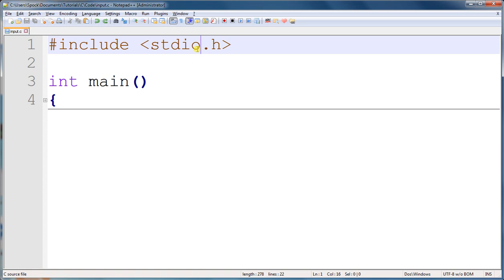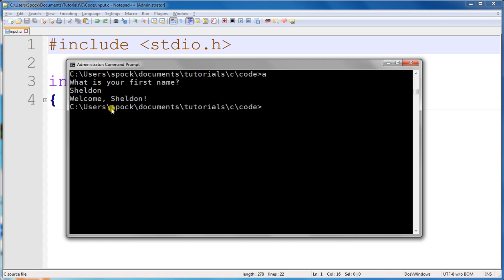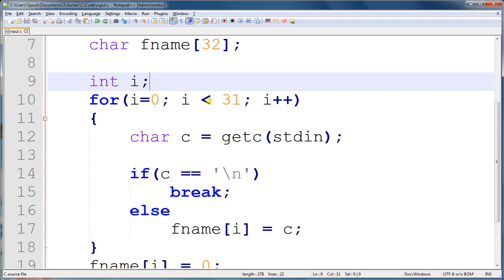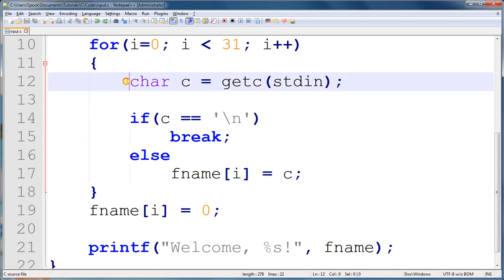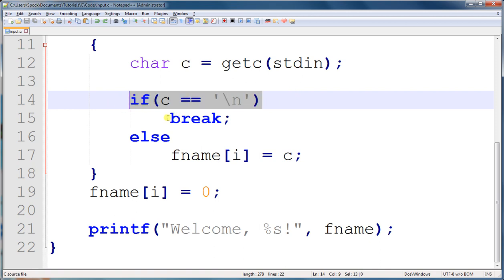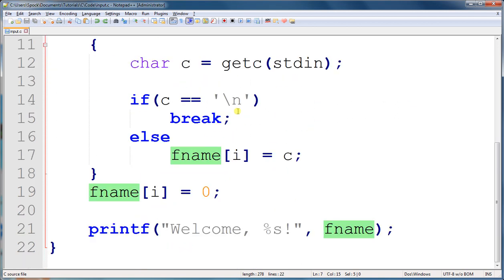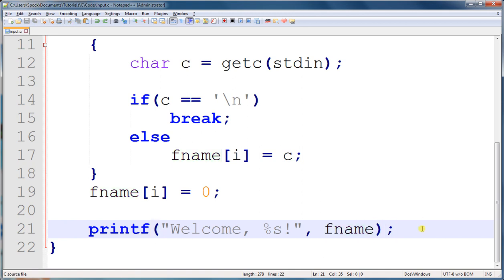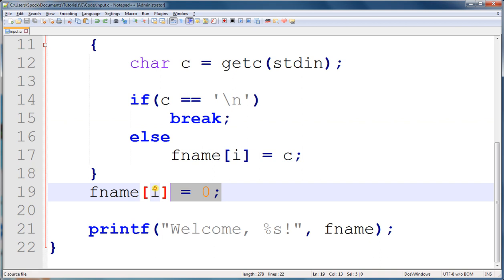34 User Input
Getting a user's first name from the command prompt and giving him a welcome message.